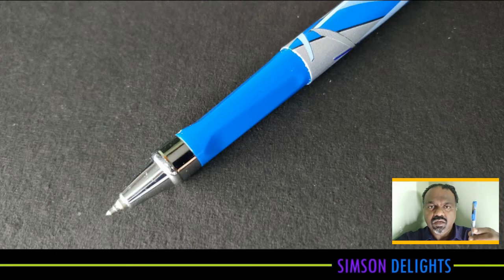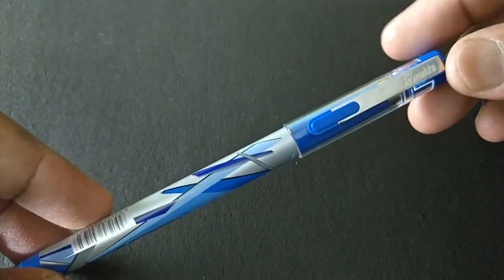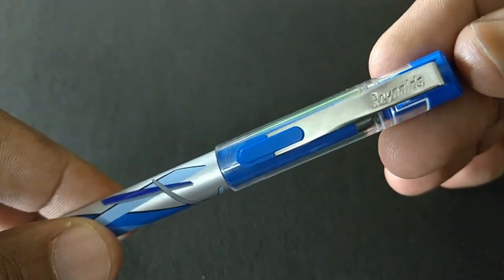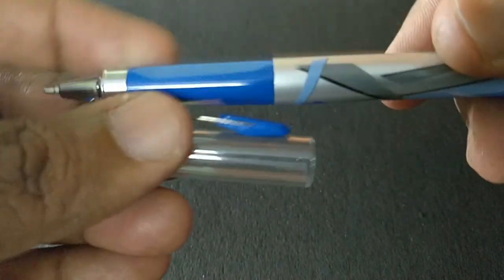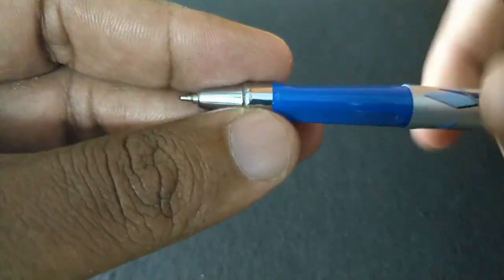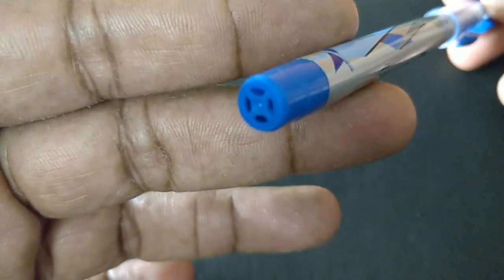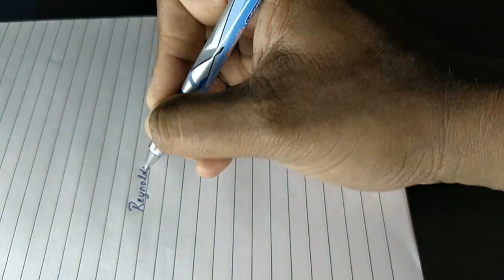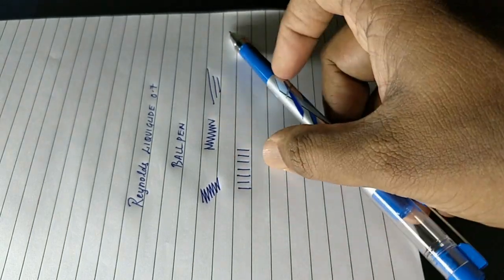Does this shiny plastic grip works well? | Reynolds LIQUIGLIDE 0.7 | View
Write very smooth, the shiny cuts in grip design purpose for long effortless use.